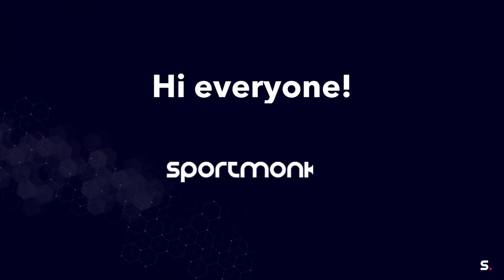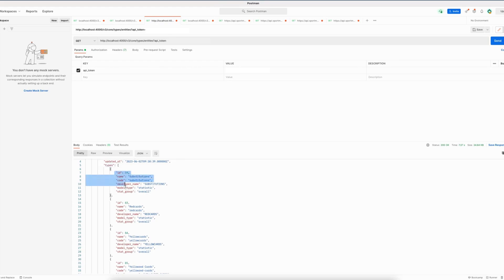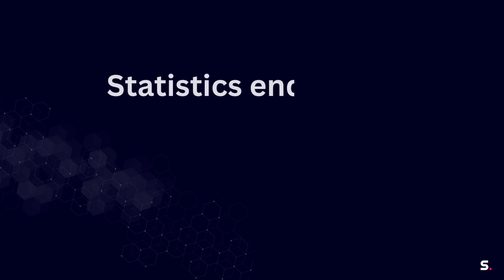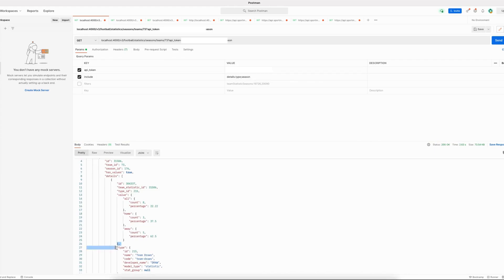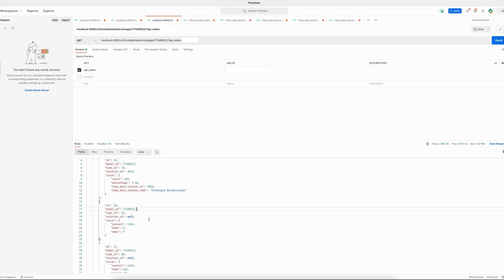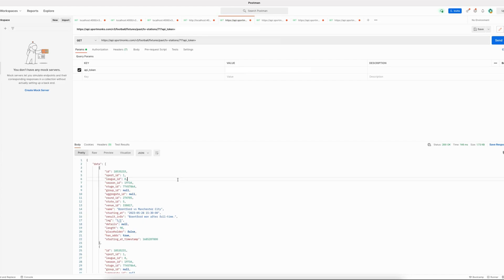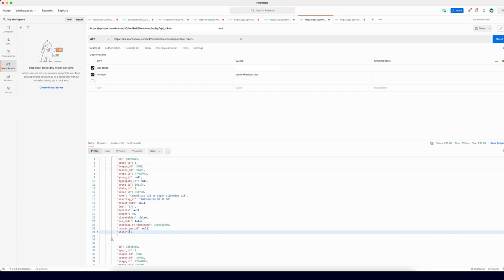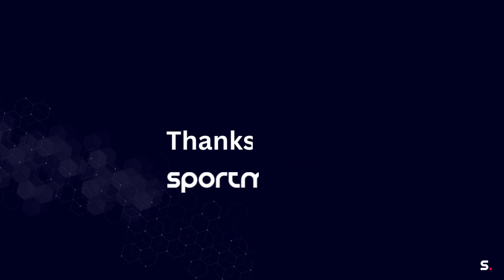New API3 features - Statistics endpoints, includes & more.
In this video we're going over the new features we provide in our latest API release. This includes:
- New entity type endpoints
- New statistics endpoints
- New TV Stations endpoints
- New currentPeriod include